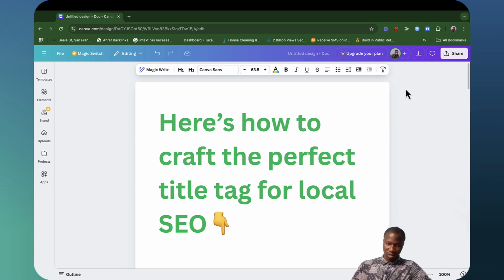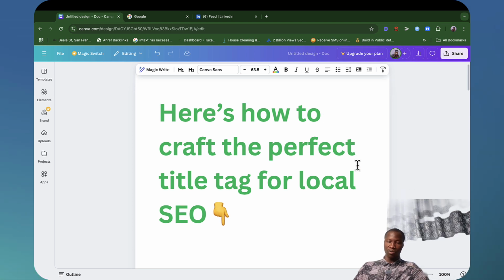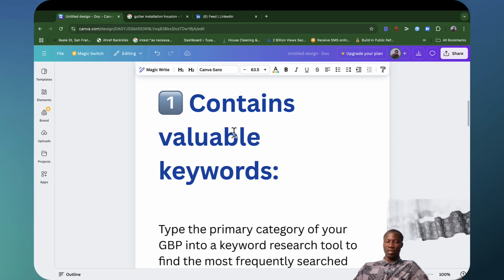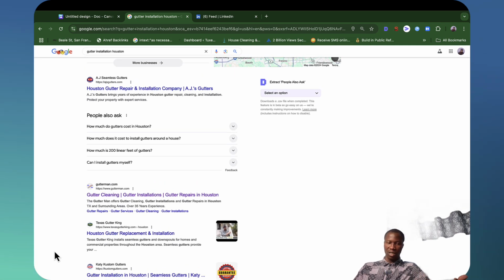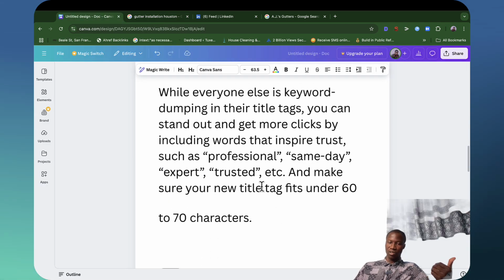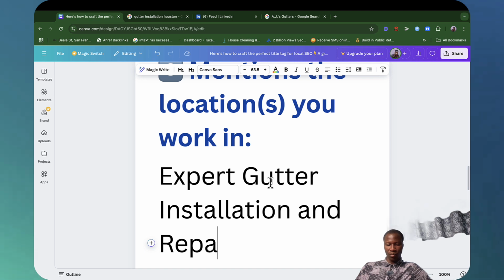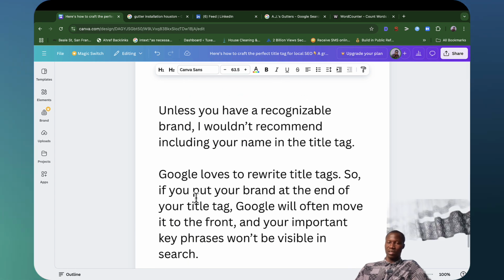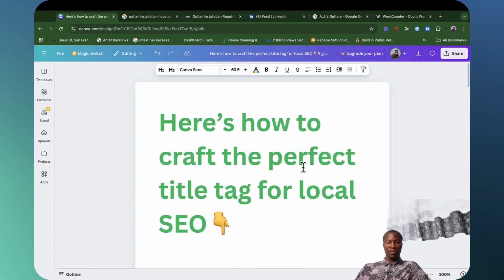How to craft the perfect title tag for local SEO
🎯 Mastering Local SEO: How to Craft the Perfect Title Tag!

In this video, we break down the essential steps to creating effective title tags for local businesses. Whether you're optimizing your website or Google Business Profile (GBP), your title tag can make or break your SEO success.

📌 Here’s What You’ll Learn:
1️⃣ How to use valuable keywords to rank higher.
2️⃣ Why crafting a catchy, trust-inspiring title increases clicks.
3️⃣ The importance of including your location for local SEO.
4️⃣ When to leave out your brand name for better results.

💡 Plus, we’ll answer common questions from the SEO community and share expert insights on achieving top rankings in local search results!

🔗 Useful Links & Resources:

Free keyword research tools: [Insert your recommendations]
Darren Shaw's Local SEO Tips: [Link to the original post or related resources]
Title Tag Checker: [Insert a tool link]